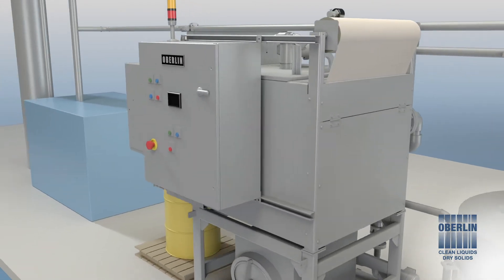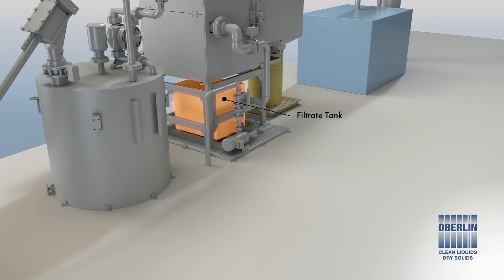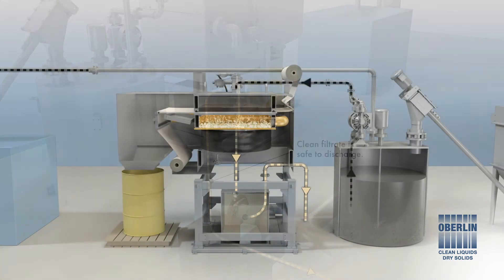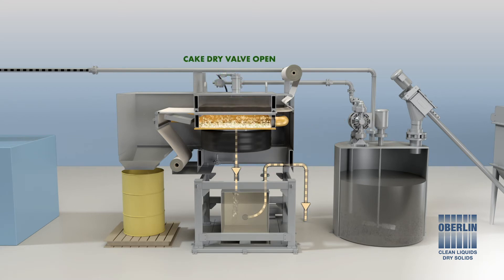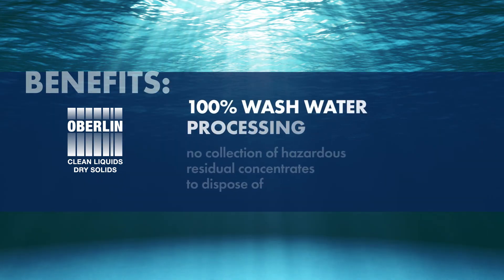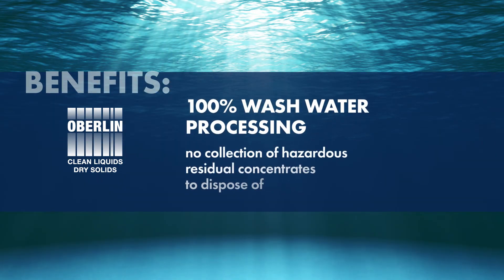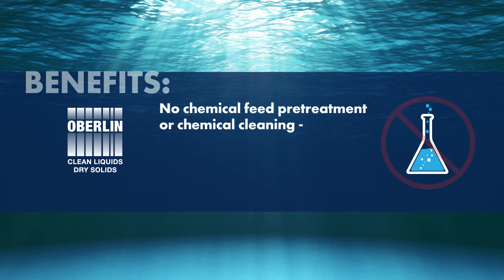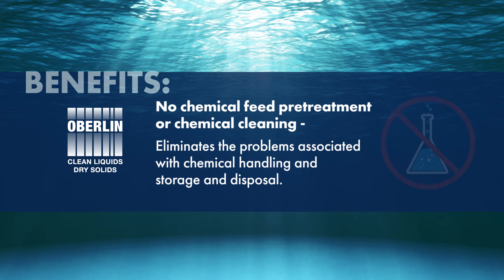Oberlin Filter Wastewater Filter with Filter Aid Addition System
This video shows the Oberlin Filter with a filter aid addition system.  In some applications it is required to use a filter aid to assist in filtration.  The Oberlin Filter has an automated process where the filter aid is added to the wastewater or process water.  Then it is removed along with all the particles in the feed achieving filtration to below the 1 micron level.  The Oberlin Filter has an automated drying cycle inside of the filter.  All the filtered solids are discharged into a bin in a dry cake.  An operator is not required to open the filter to clean out or remove any solids.  This greatly reduces man hours and exposure to hazardous materials.